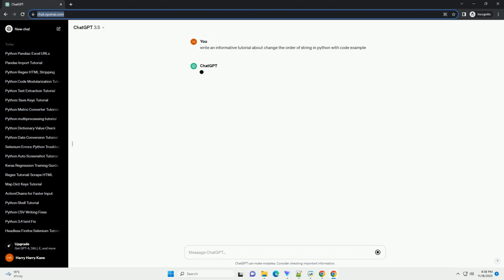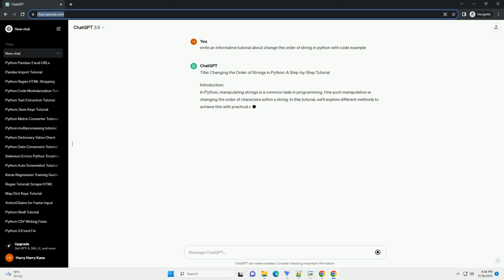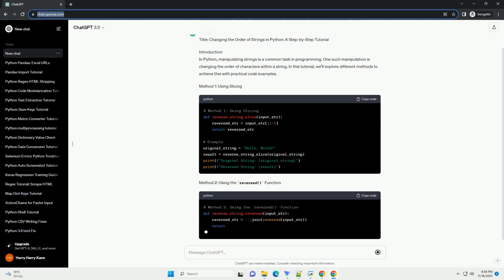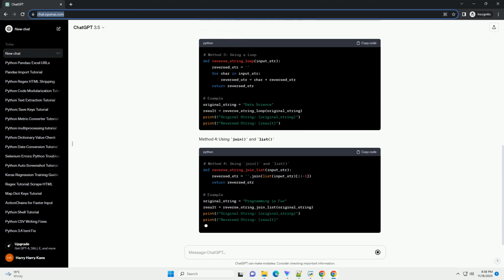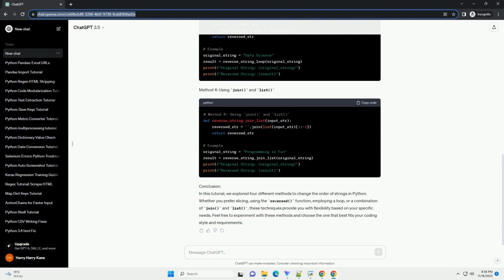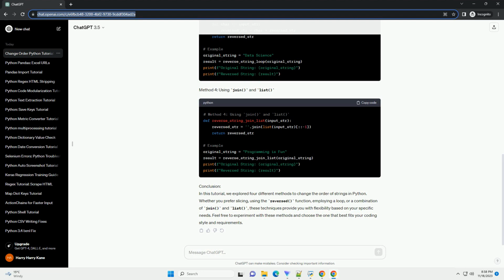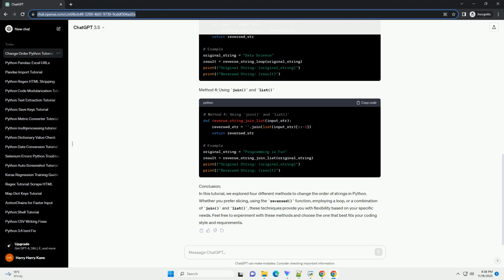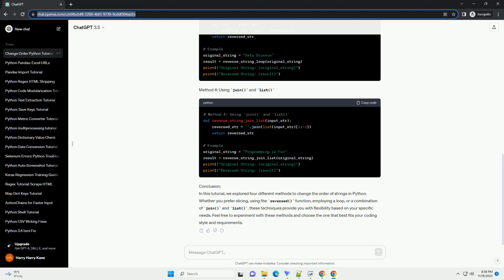change the order of string in python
Title: Changing the Order of Strings in Python: A Step-by-Step Tutorial
Introduction:
In Python, strings are immutable, meaning their characters cannot be modified directly. However, you can easily change the order of characters within a string using various techniques. This tutorial will guide you through different methods to rearrange the characters in a string.
Method 1: Using Slicing and Concatenation
Method 2: Using the reversed() Function
Method 3: Using join() and split()
Choose the method that best fits your needs or preferences. These approaches offer flexibility and can be adapted based on the specific requirements of your project.
ChatGPT
Introduction:
In Python, manipulating strings is a common task in programming. One such manipulation is changing the order of characters within a string. In this tutorial, we'll explore different methods to achieve this with practical code examples.
Method 1: Using Slicing
Method 3: Using a Loop
Method 4: Using join() and list()
Conclusion:
In this tutorial, we explored four different methods to change the order of strings in Python. Whether you prefer slicing, using the reversed() function, employing a loop, or a combination of join() and list(), these techniques provide you with flexibility based on your specific needs. Feel free to experiment with these methods and choose the one that best fits your coding style and requirements.
ChatGPT